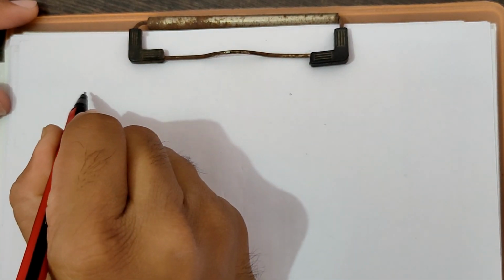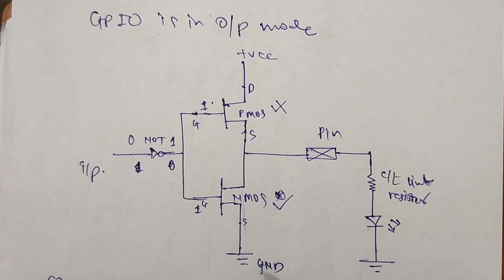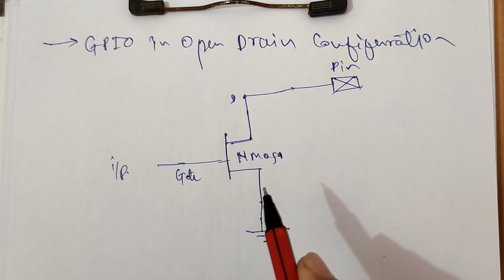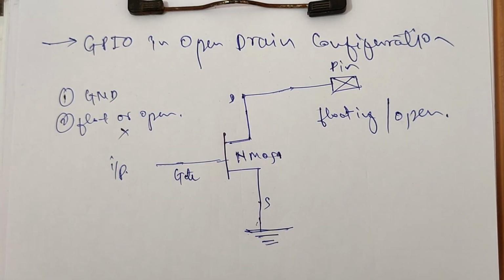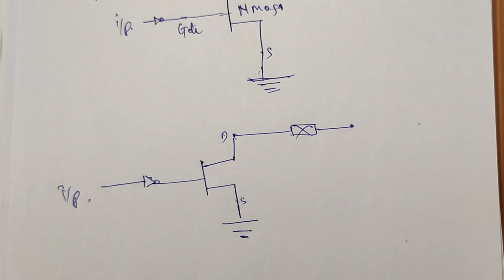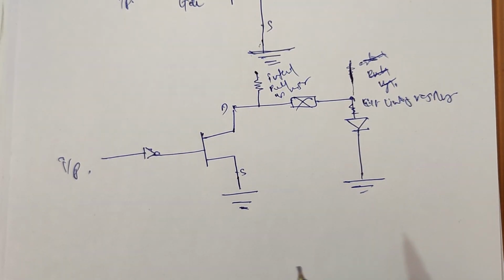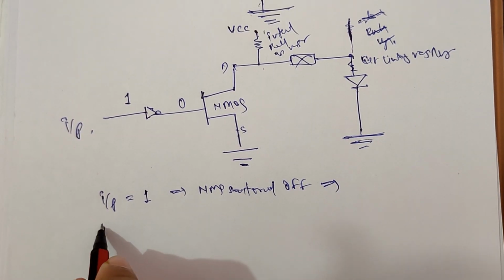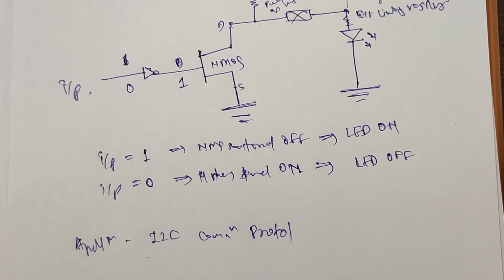GPIO Open-Drain Configuration Explained | Theory, Working & Examples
In this video, we explore GPIO Open-Drain Configuration in detail—one of the most important GPIO modes used in embedded systems and microcontrollers.

You will learn:

What open-drain GPIO is and how it works

Difference between open-drain and push-pull output modes

Why pull-up resistors are required in open-drain configuration

How open-drain GPIO is used in I²C communication

This concept is widely used in protocols like I²C, wired-AND logic, and multi-device bus systems where multiple devices share a single line safely.

Whether you are a beginner, engineering student, or embedded developer, this video will help you clearly understand both the theory and practical usage of open-drain GPIO.

🧠 Topics Covered

GPIO basics

Open-Drain output mode

Push-Pull vs Open-Drain

Pull-up resistor role

I²C bus and open-drain logic

Embedded system applications

Microcontroller beginners (PIC, AVR, STM32, Arduino)